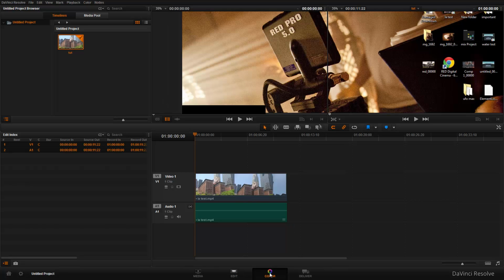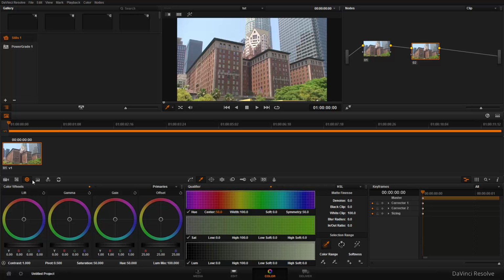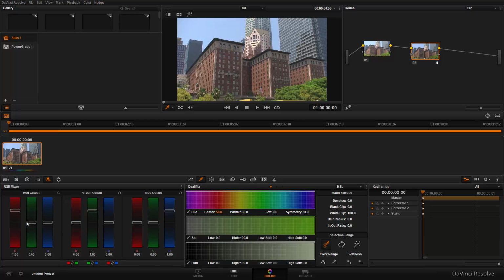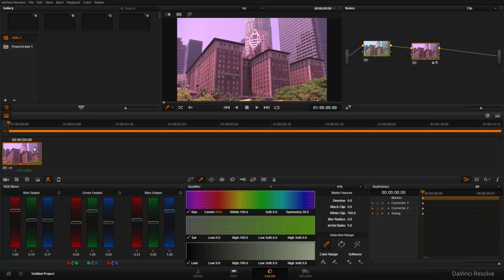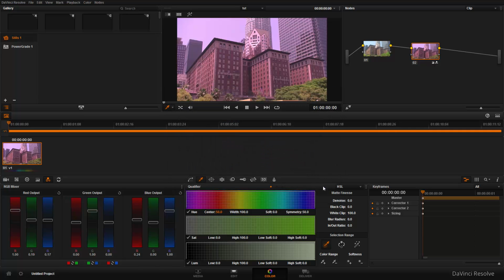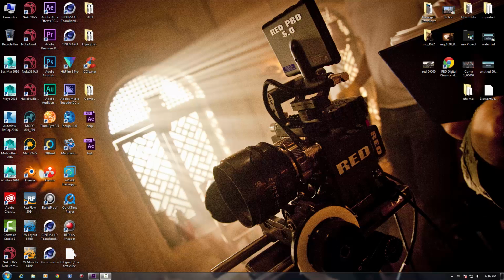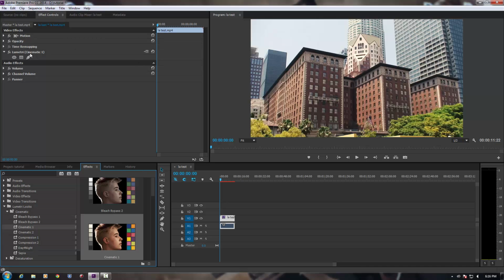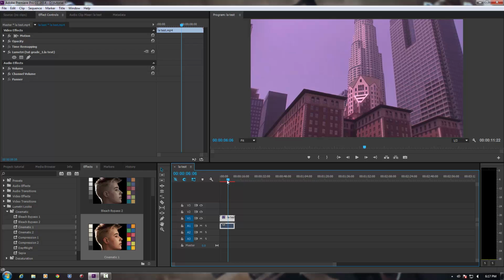Create LUT'S for Premiere Pro in Davinci Resolve (Tutorial)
Create LUT'S for PP in Davinci Resolve Tutorial